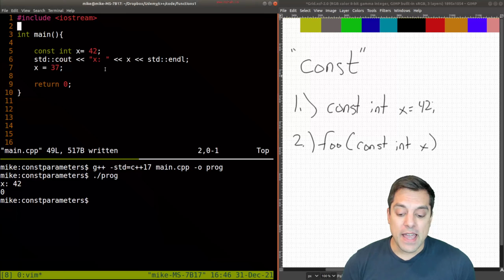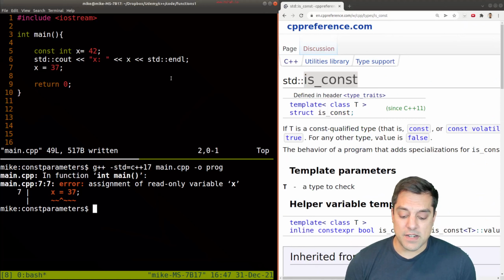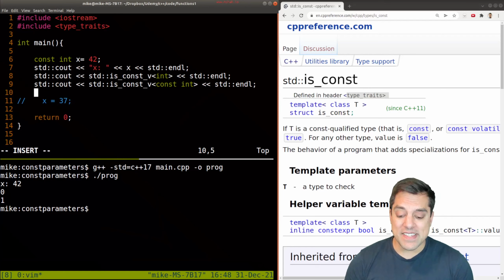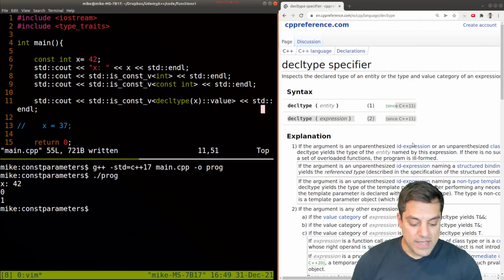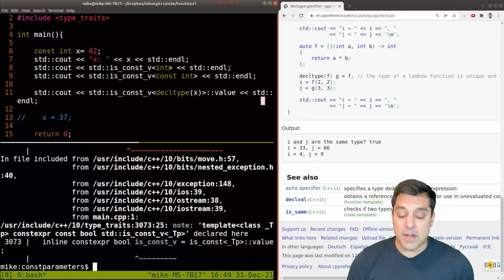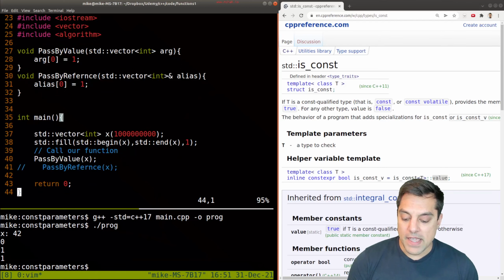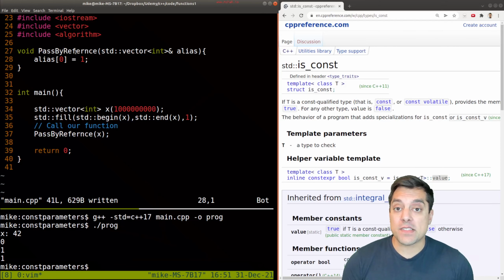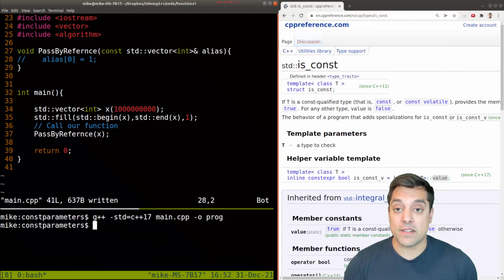Functions in C++ with const parameters and why (bonus std::is_const) | Modern Cpp Series Ep. 22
►Lesson Description: In this lesson we learn about a second use for 'const', and that is qualifying the parameters of our functions. This ensures that data passed into our function cannot be mutated, which is something we may want to protect against when using pass-by-reference, to ensure we can efficiently pass data into a function, without the worry that it will be modified.